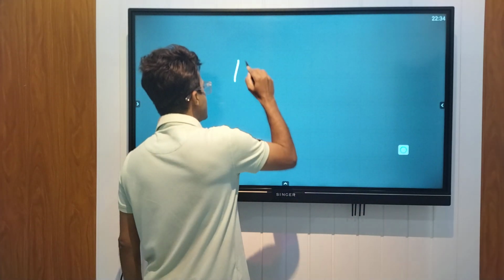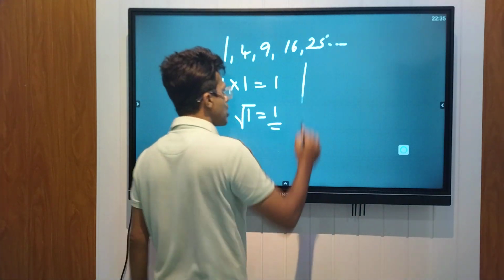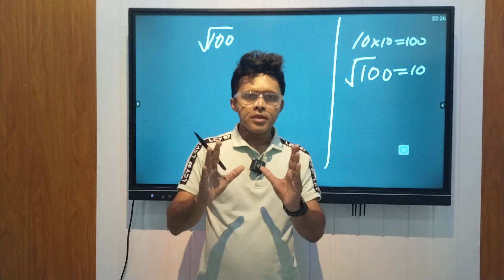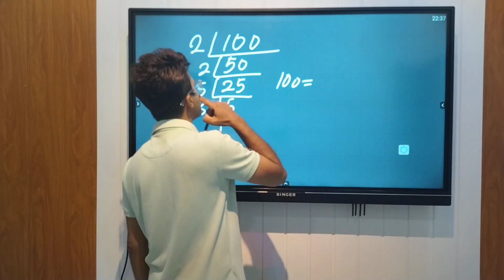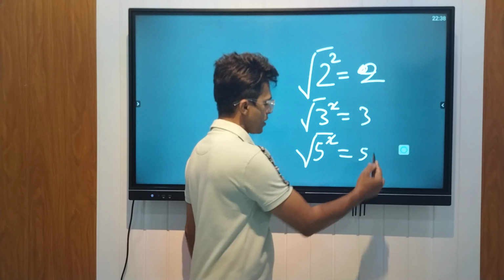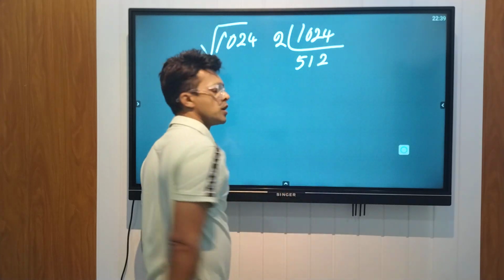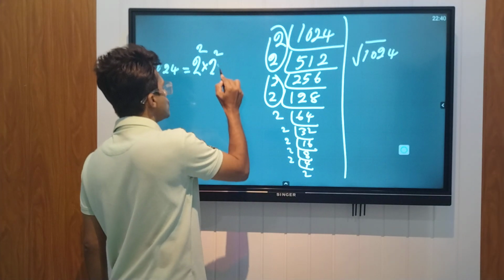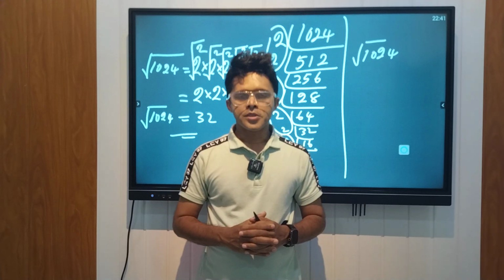Grade 8 Square root of square numbers in English